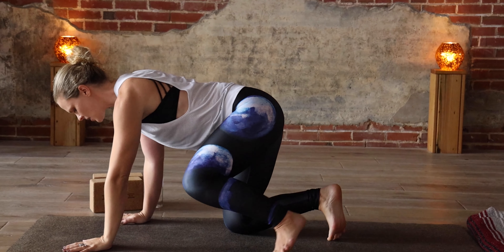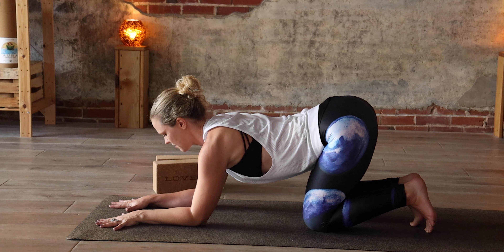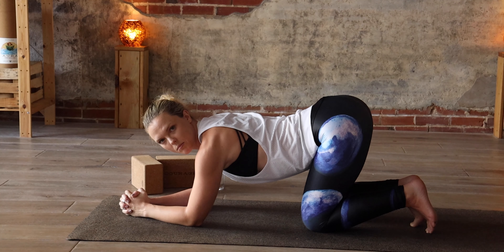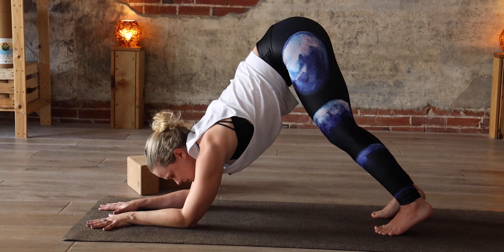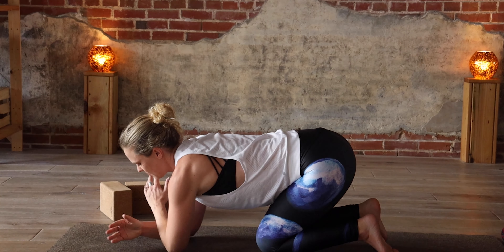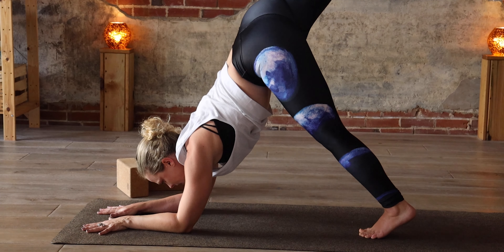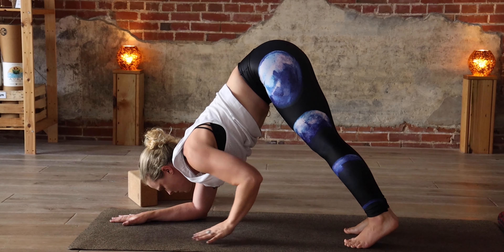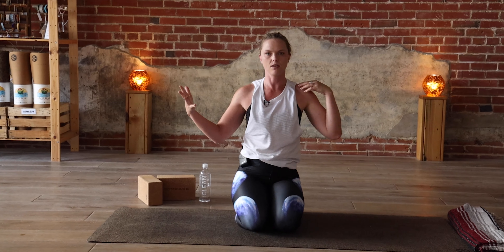Yoga Pose Breakdown: Dolphin + Variations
If you enjoy this video, please make a donation (any amount is appreciated!).